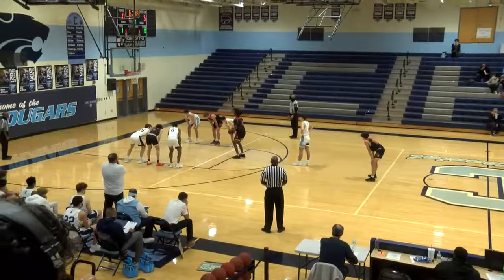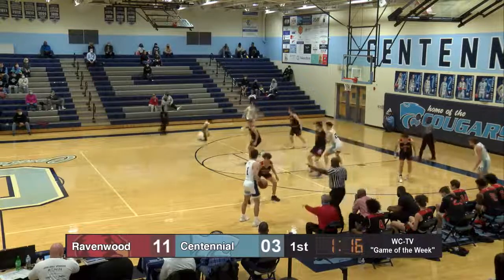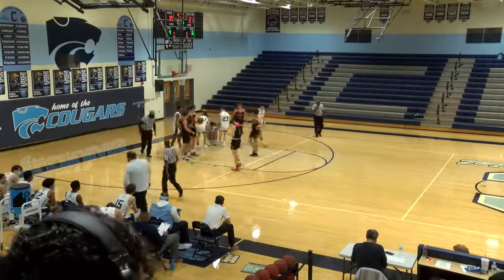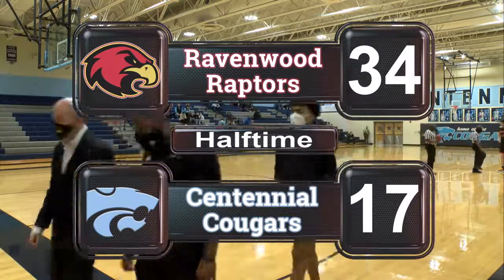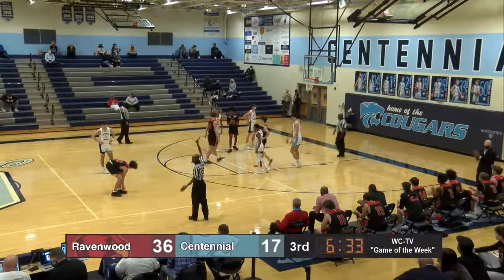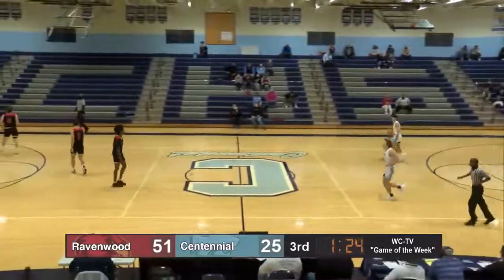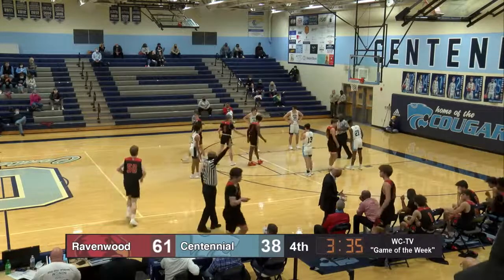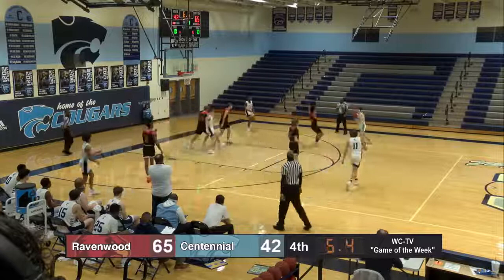WC-TV Basketball "Game of the Week" - Ravenwood vs Centennial - Jan. 15, 2021